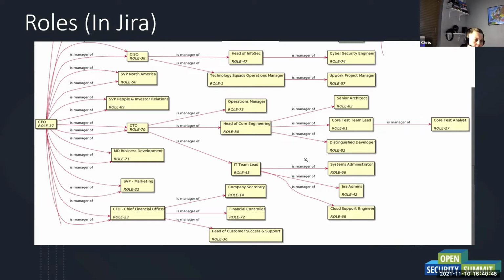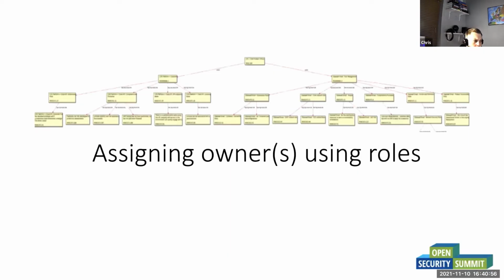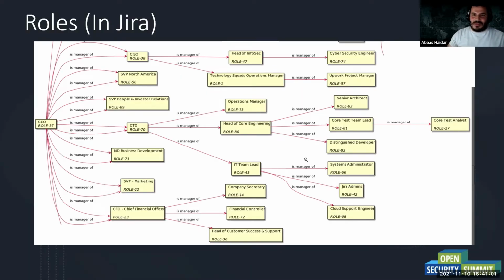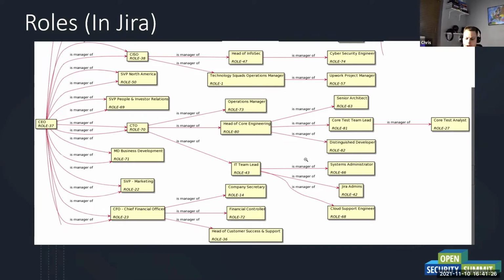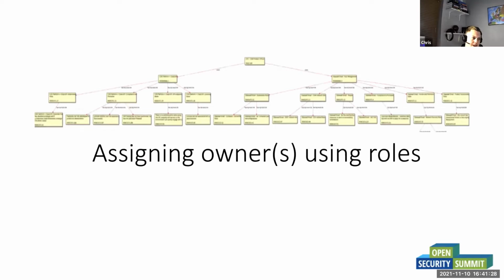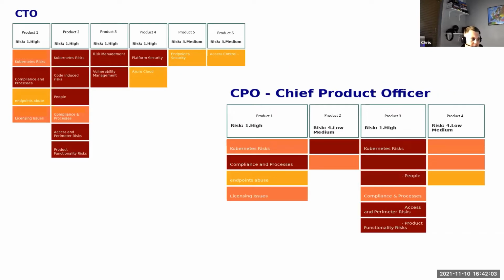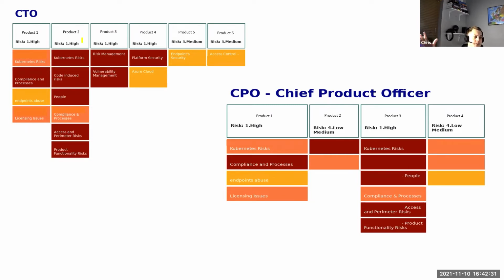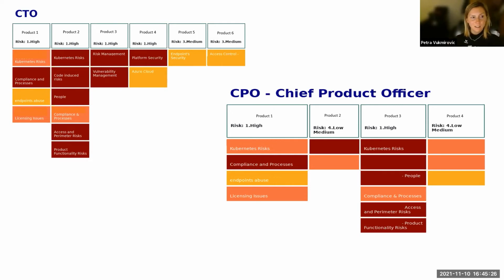Security Team Risk Management : Assigning Owners Using Roles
Watch Chris Holman as he speaks about "Security Team Risk Management : Assigning Owners Using Roles" at Open Security Summit CIC.